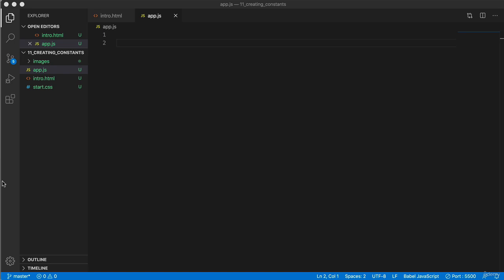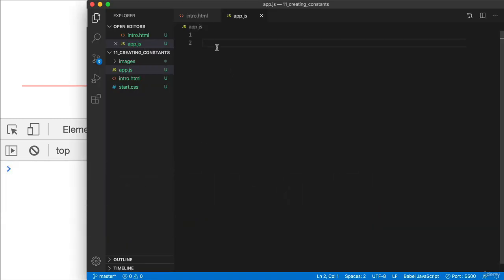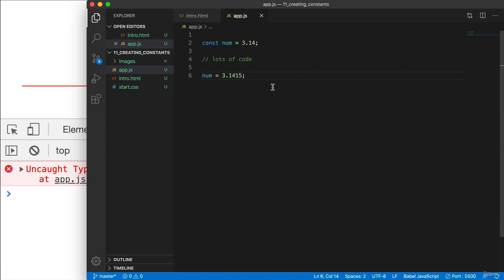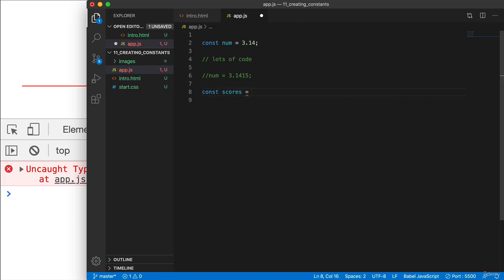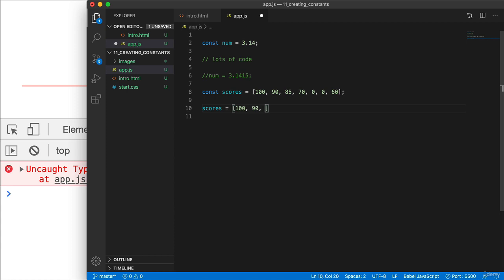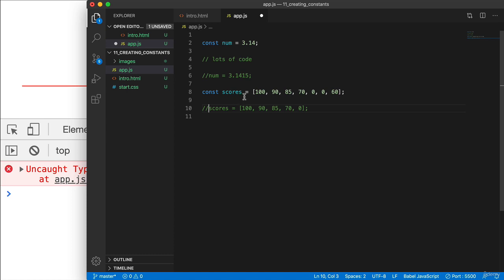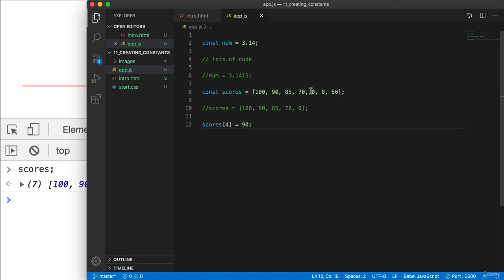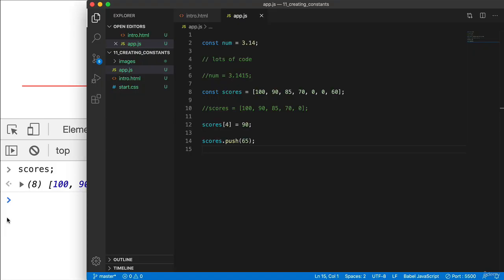JavaScript Critical Parts 0312 Creating Constants